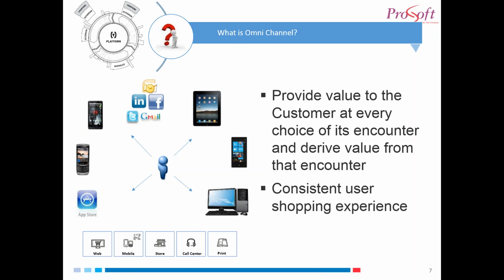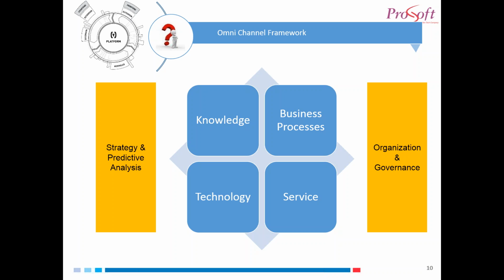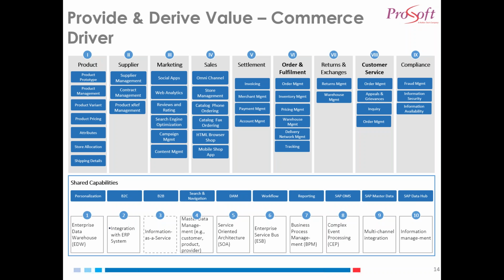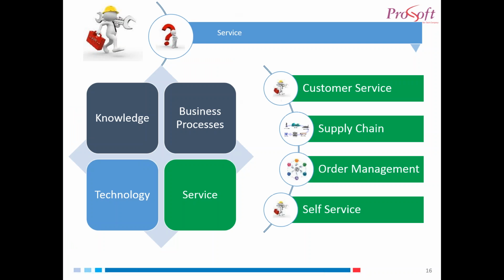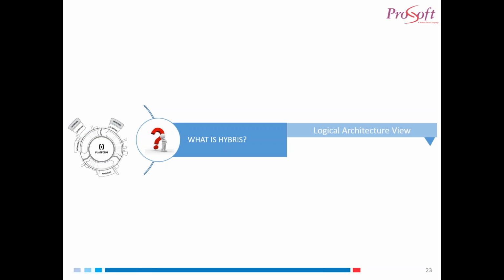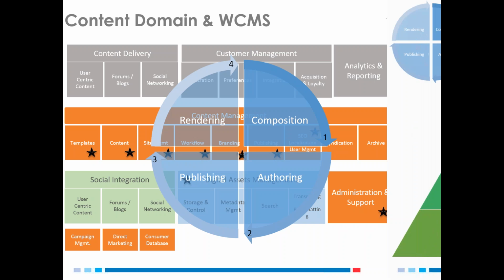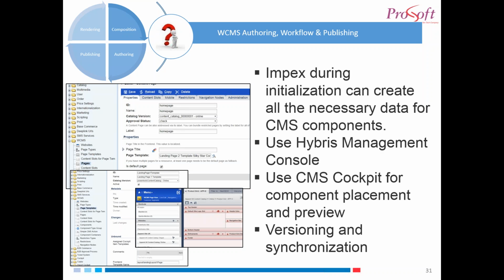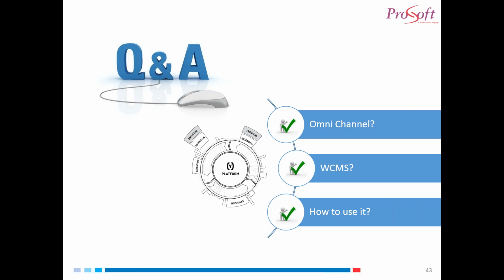Hybris Platform Architecture - Presentation Tier & WCMS Omni Channel Capabilities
In this webinar, we will provide an in-depth knowledge of Hybris Platform Presentation Tier Architecture and its building blocks mainly WCMS (Web Content Management System).

We will walk you through with the fundamental principles of web content management systems in the context of SAP Hybris, and develop a deep understanding of templates, rendering engine, scripts, components of WCMS module.

We will uncover design vs. runtime structural building blocks of WCMS and CMS Cockpit by working through synchronous and asynchronous requests originating from various channels.

These principles will be very beneficial to modify existing UI/UX components and also developing new.

This can be very beneficial for Architects, Developers and Managers responsible for delivery.